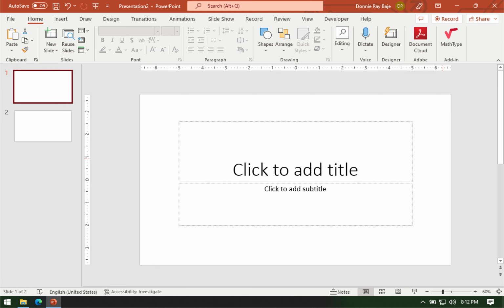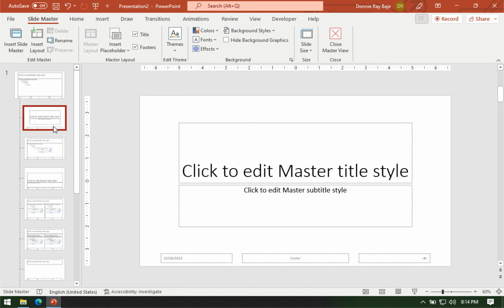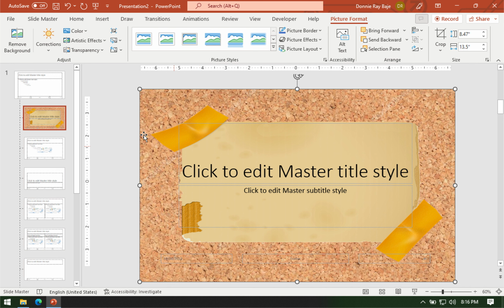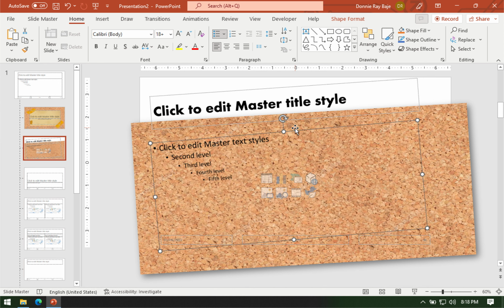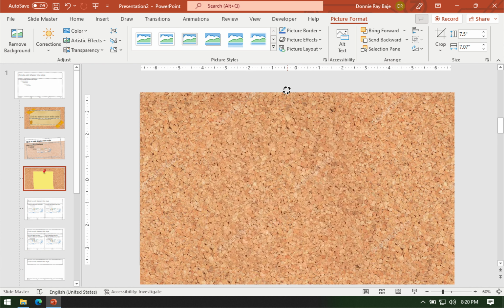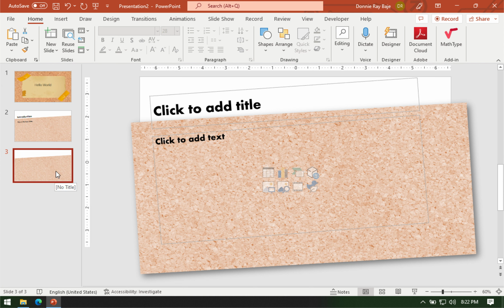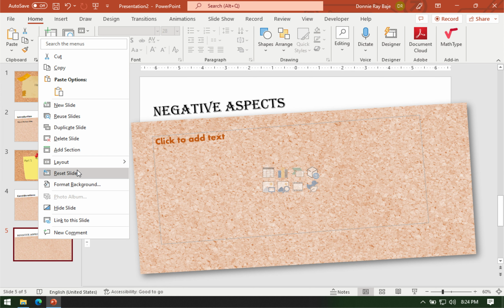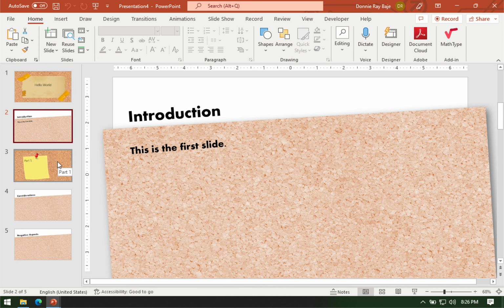Create Templates in MS PowerPoint using Master View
This video shows how to use Master View or Master Slides in Microsoft PowerPoint.  This can help use the same design or layout or format on your slides.  In a way, this creates a template that you can use in other files.